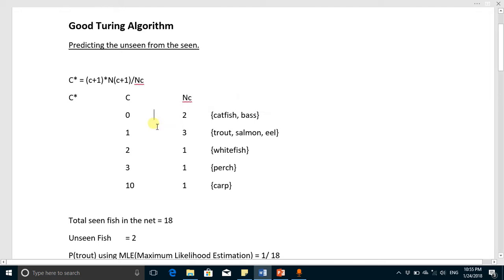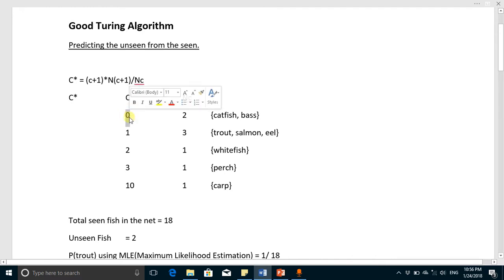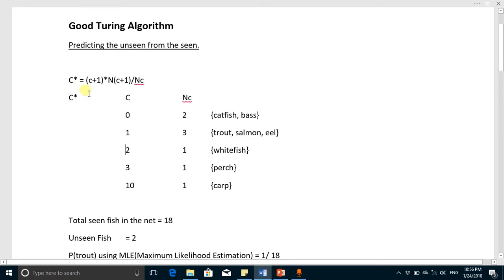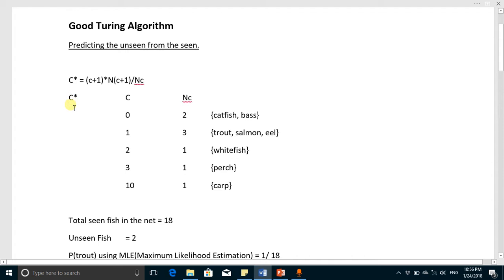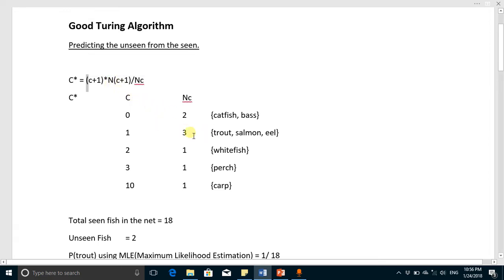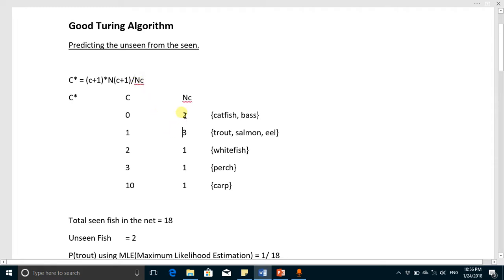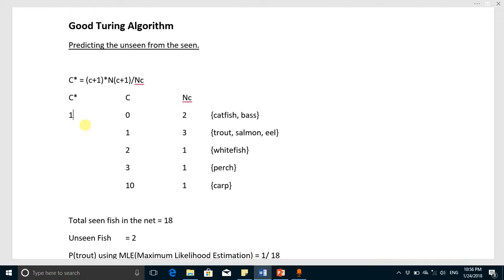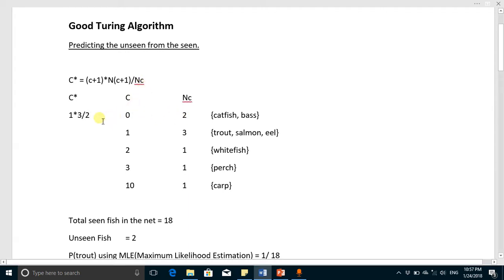Good Turing Algorithm Part 2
Good Turing Algorithm